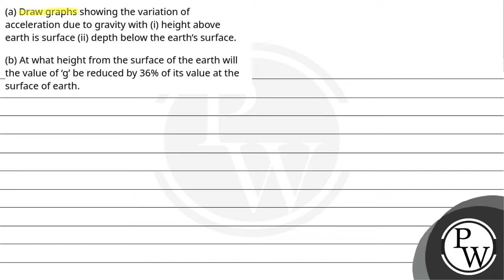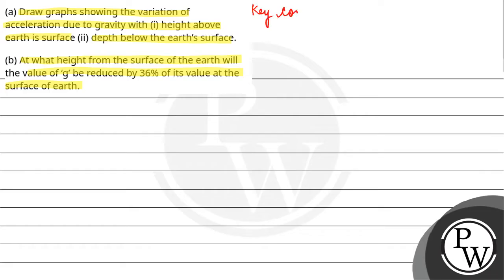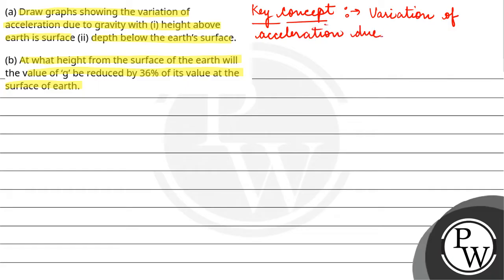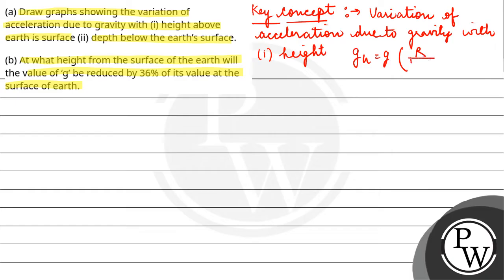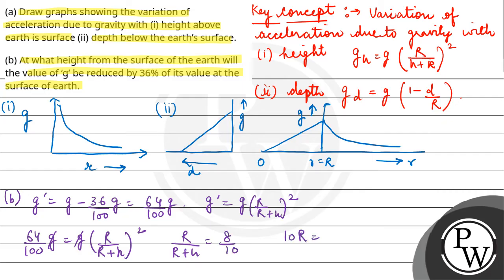(a) Draw graphs showing the variation of acceleration due to gravity with (i) height above earth....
(a) Draw graphs showing the variation of acceleration due to gravity with (i) height above earth is surface (ii) depth below the earth&rsquo;s surface.\n(b) At what height from the surface of the earth will the value of &lsquo;g&rsquo; be reduced by 36% of its value at the surface of earth.